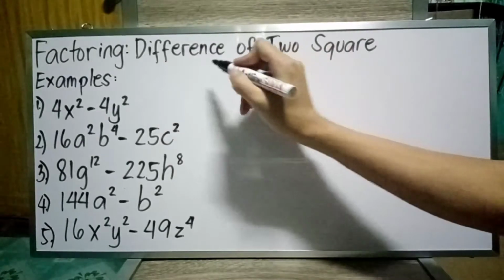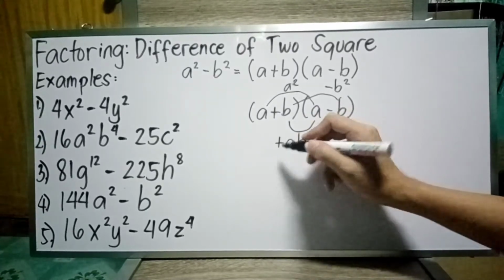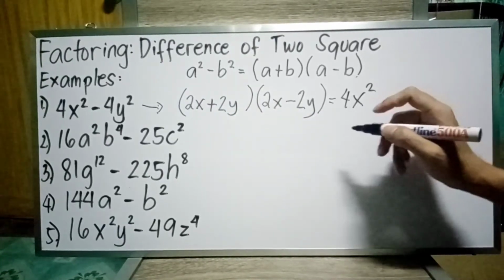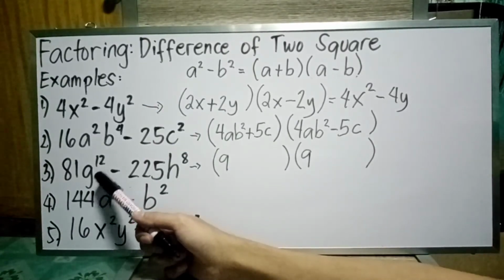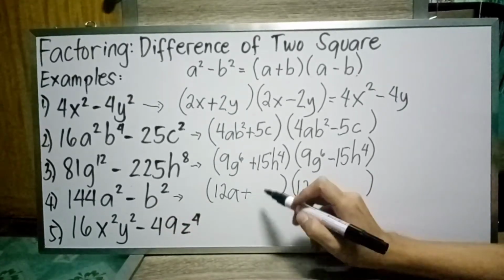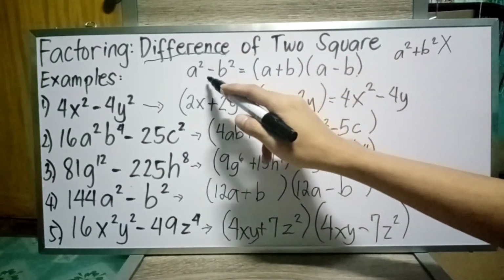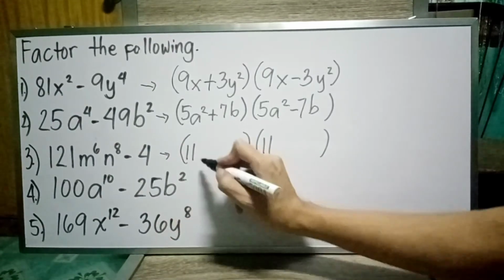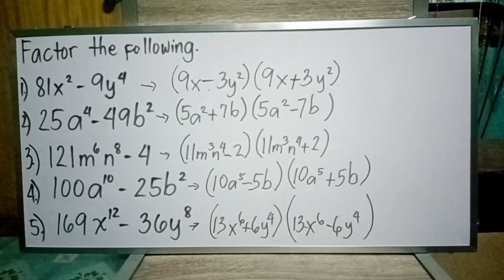Math 8 Factoring Difference of Two Square